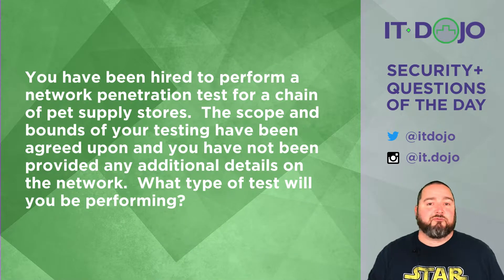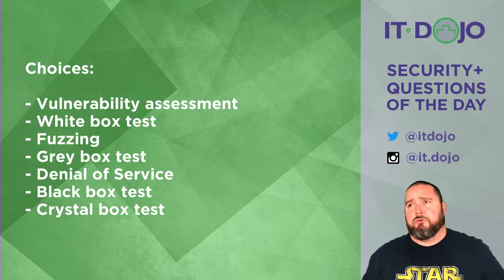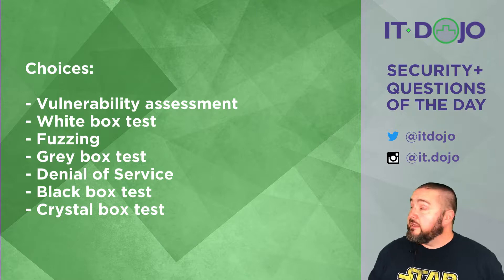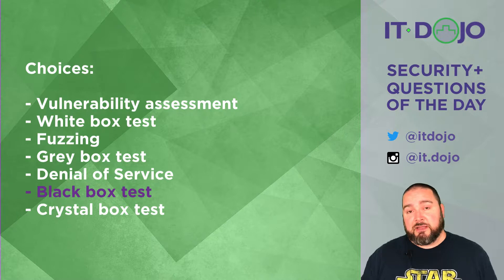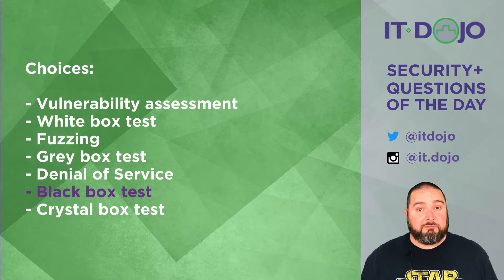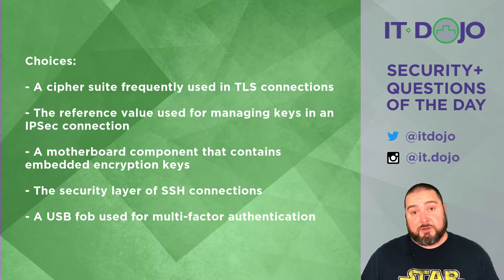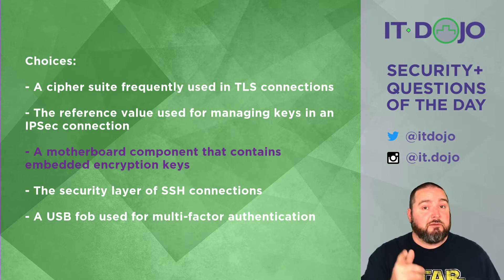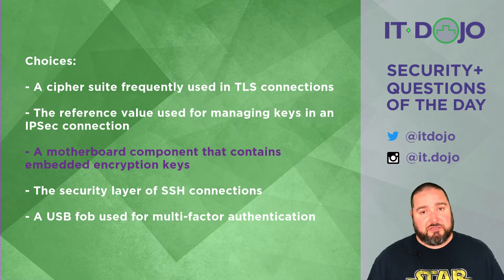Security+ Practice Questions of the Day from IT Dojo - #23 - Penetration Tests and TPMs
IT Dojo offers free practice study questions for those who are preparing for their Security+ certification every day. In today's Security+ questions of the day, Colin Weaver asks and answers questions related to Penetration Tests and TPMs.